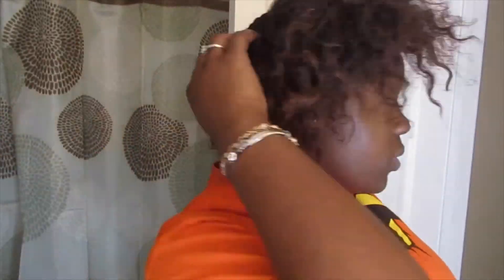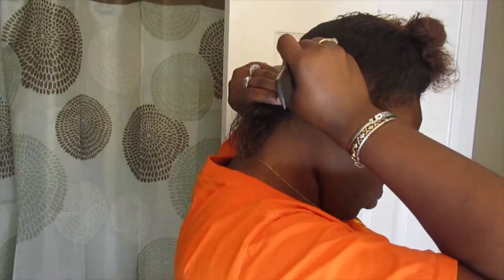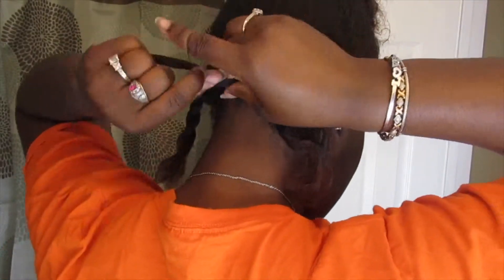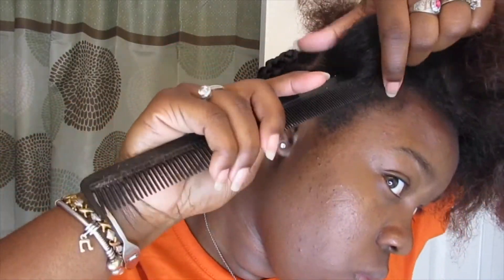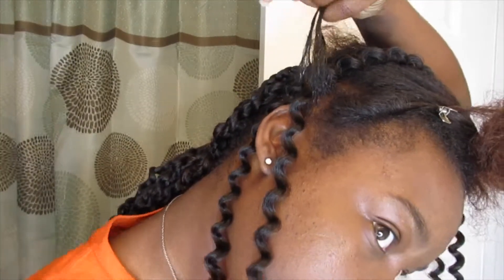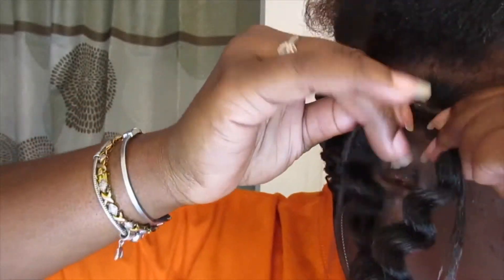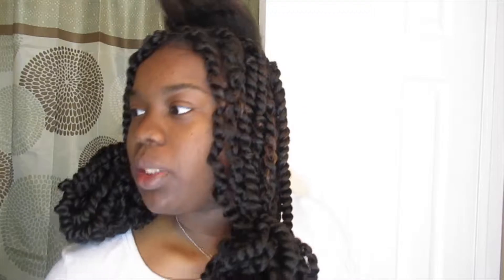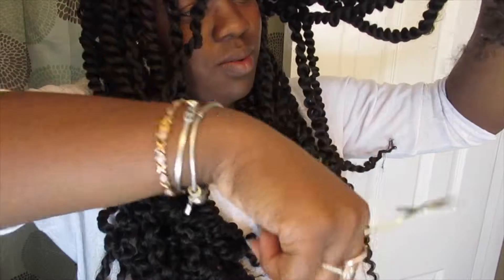EASIEST WAY TO DO PASSION TWIST FOR BEGINNERS | SIMPLY SERONIA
Easiest way to do passion twist for beginners. 🥰
*Watch in 1080*

EDITING SOFTWARE USED:
IMOVIES

Comment suggestions for any videos you would like to see.